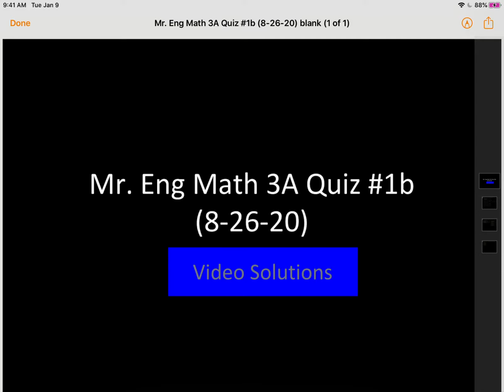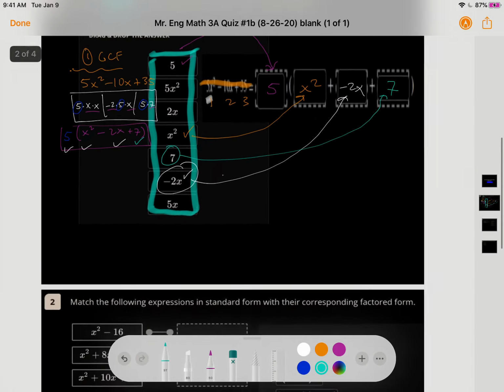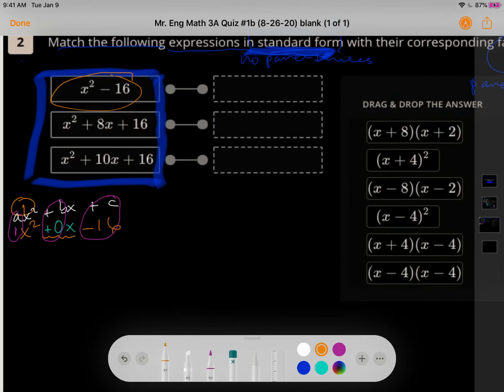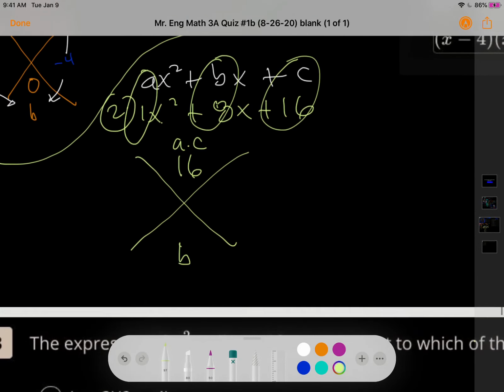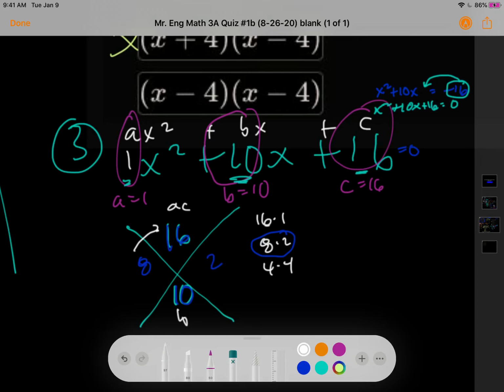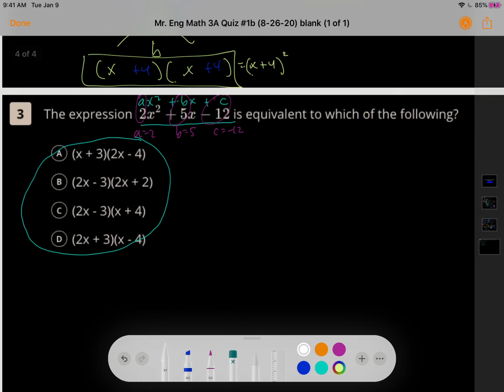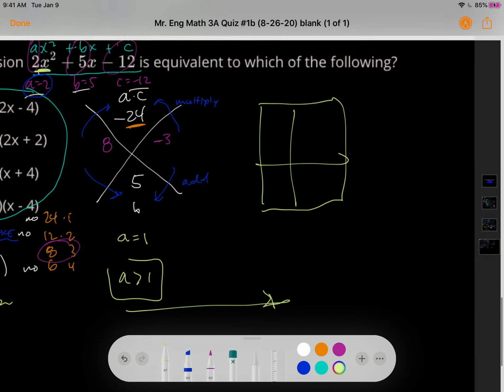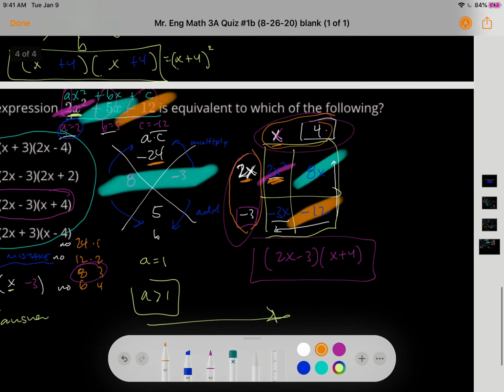Mr. Eng Math 3A quiz 1b (8/26/20)